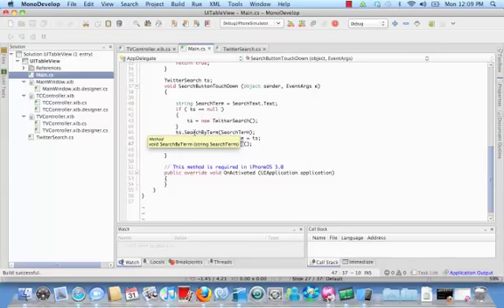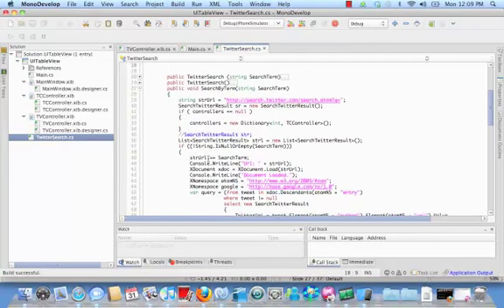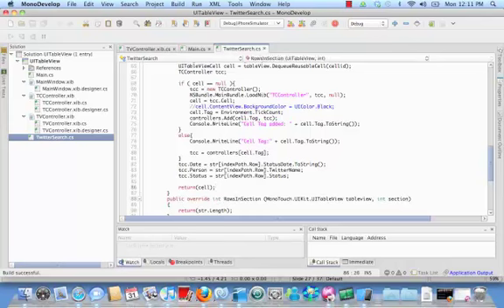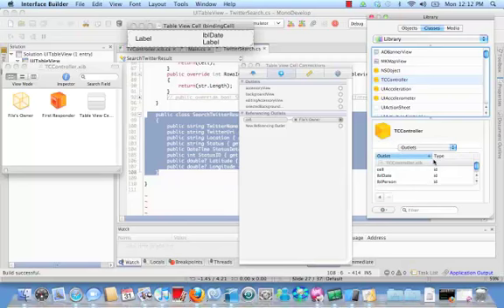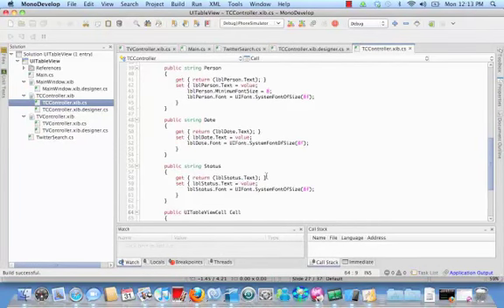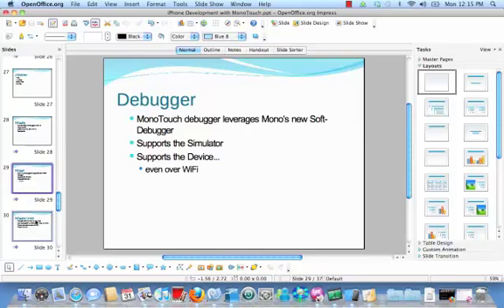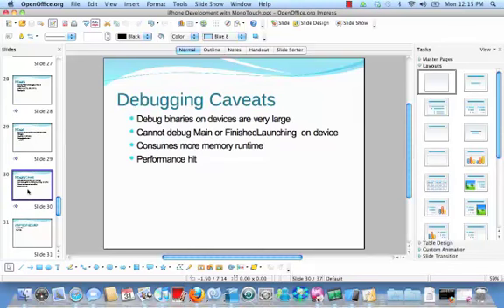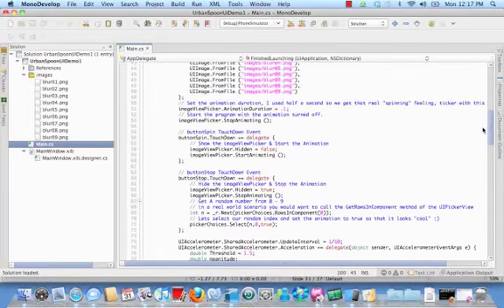MonoTouch Introduction - Part 4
This is Part 4 of my Introduction to MonoTouch